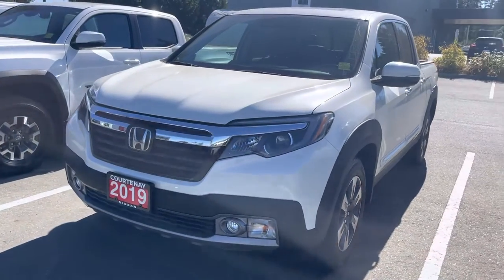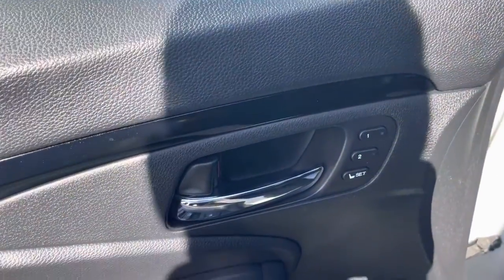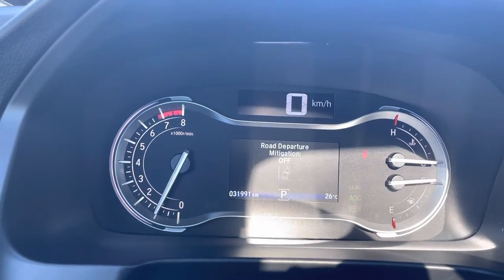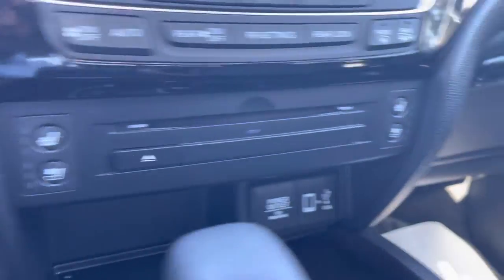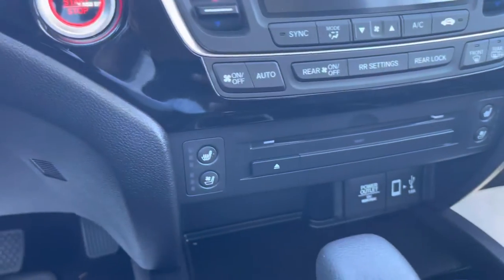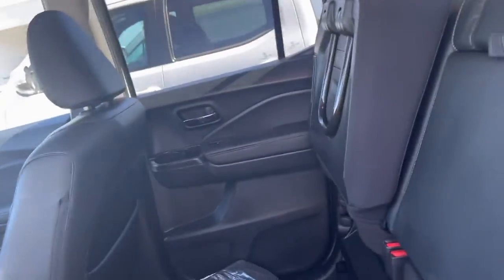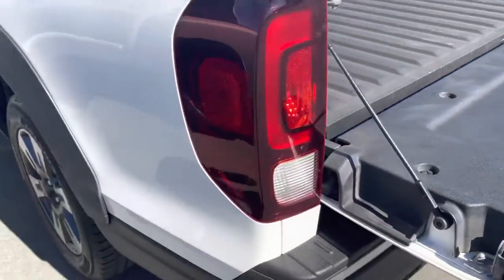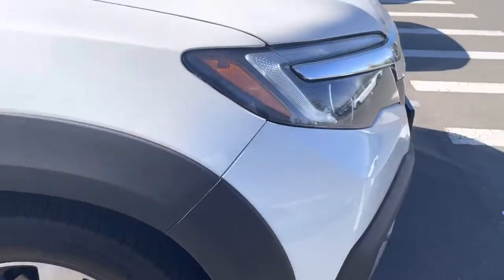2019 Honda Ridgeline Touring